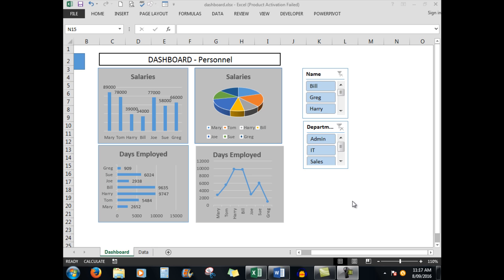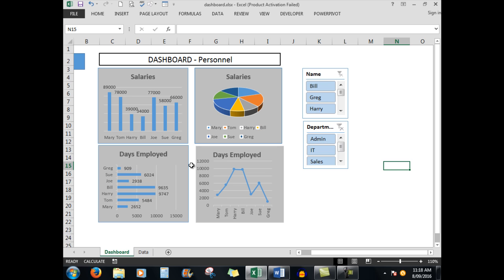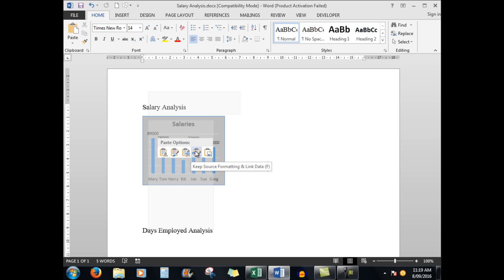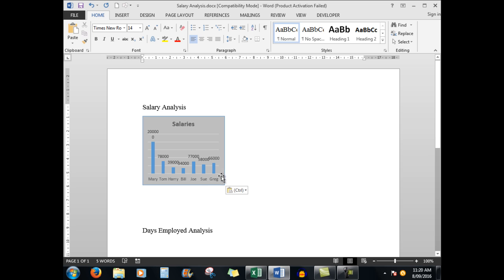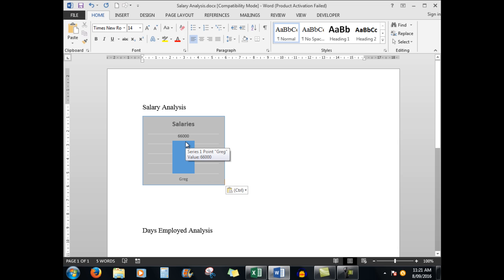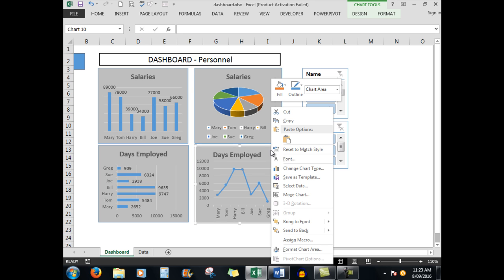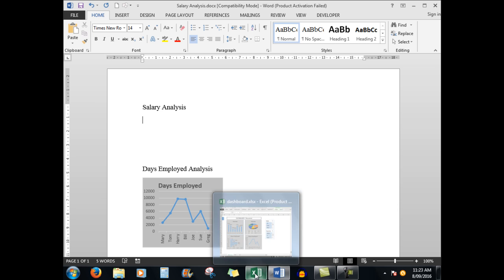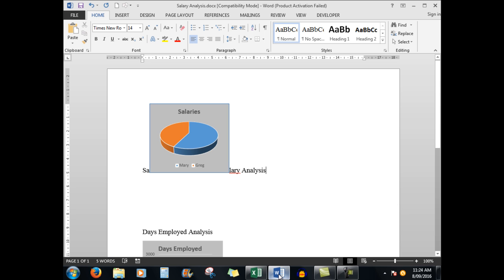Advanced Excel How to link dashboard charts to Word or Powerpoint and auto update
This video will demonstrate how to link an Excel dashboard chart to a Word document or Powerpoint slide. Useful for analysis or reporting, it uses the "Paste Link" command and is easy to understand and learn, not only for office or company use, but for personal development as well.